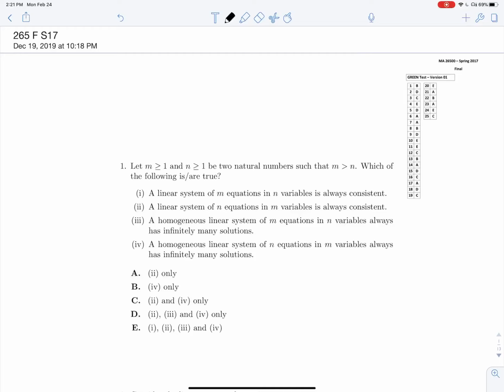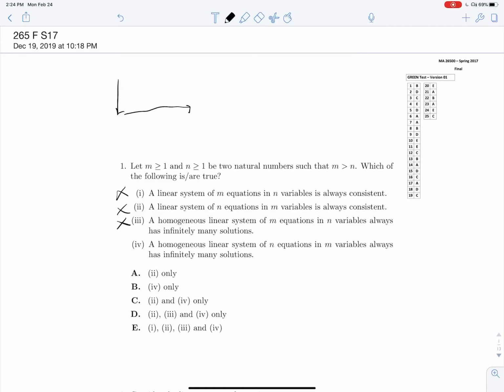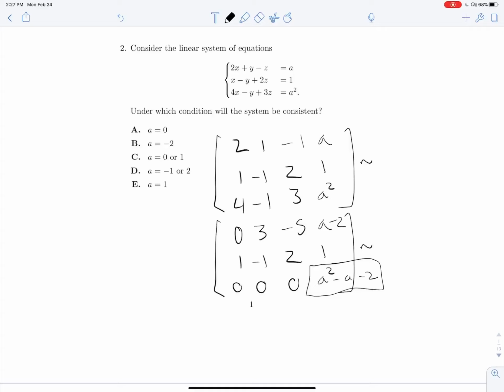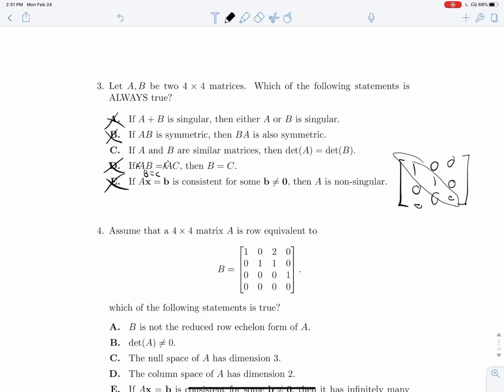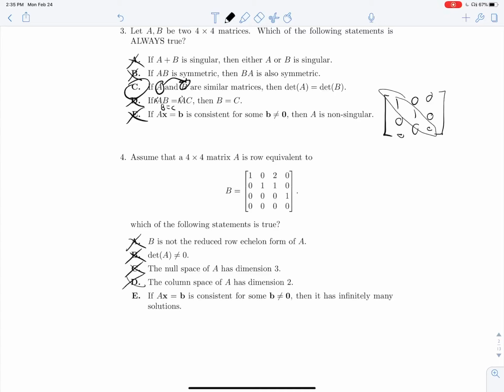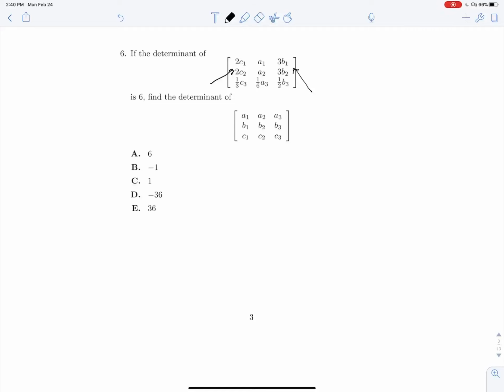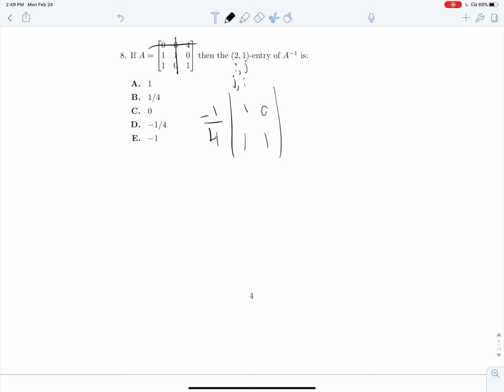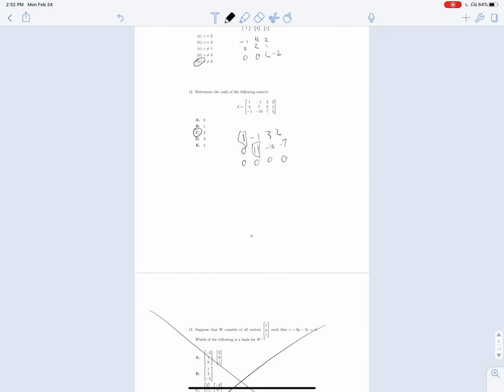S2017 Final Exam Q1-12 MA 265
A walkthrough for all of the midterm 1 applicable material from the Spring 2017 final from MA 265.